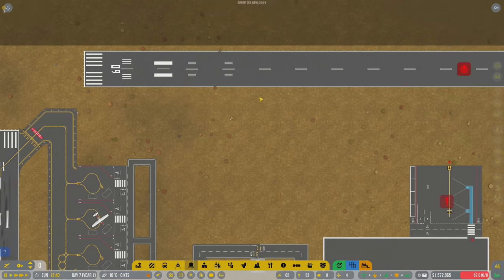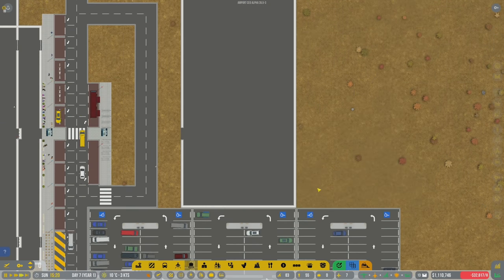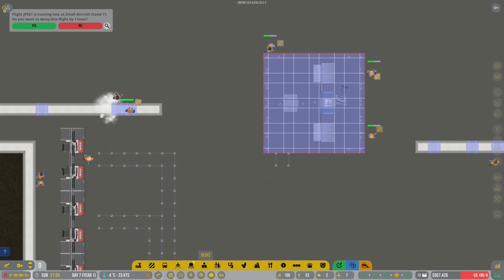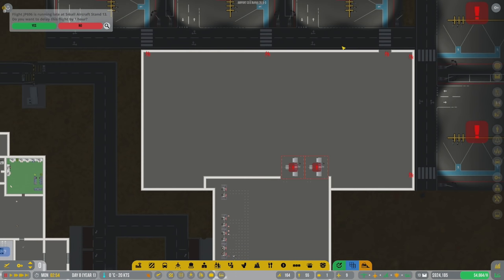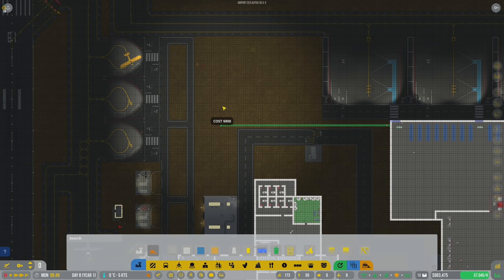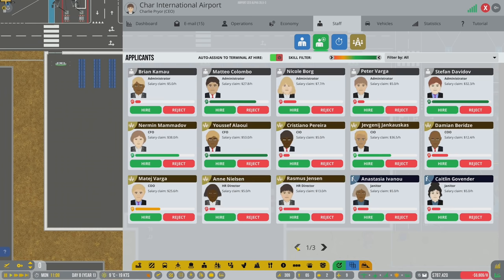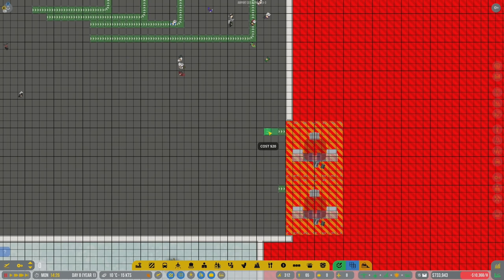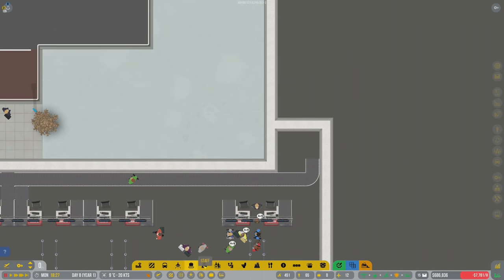GETTING THE BIGGER PLANES! - Airport CEO Gameplay - 05 - Let's Play Airport CEO Alpha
AIRPORT CEO GAMEPLAY - 05: What's it like to be the architect of an airport? In Airport CEO, we'll build and manage our own airport, and all the complexities that go with it! Let's Play Airport CEO!

If you enjoy this content, you'll probably like these previous creative building experiences we've had here in the past: